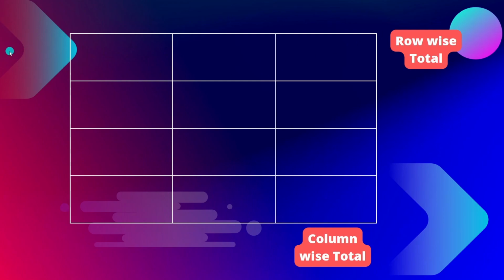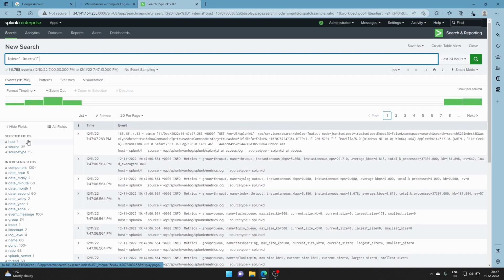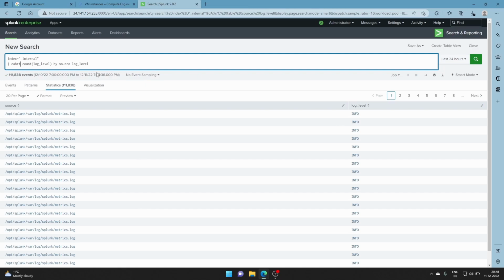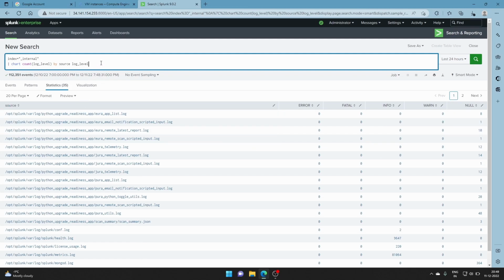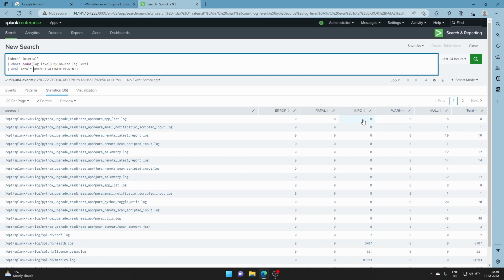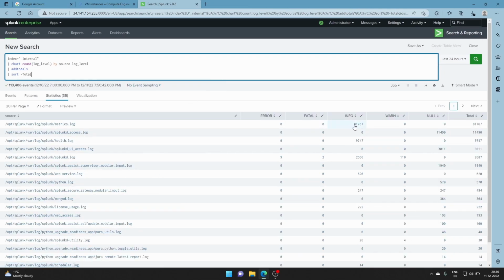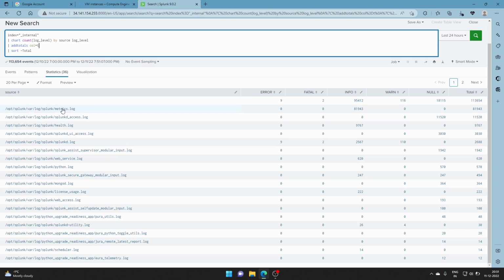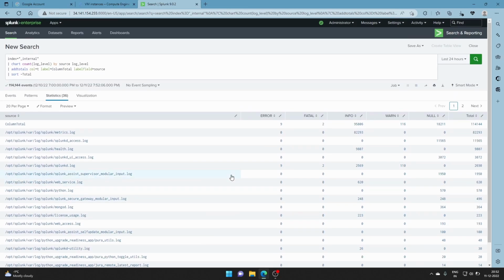Row And Column Wise Total in Splunk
In the video I'll show you how to perform Row and Column Wise Total/Sum
The addcoltotals command appends a new result to the end of the search result set. The result contains the sum of each numeric field, or you can specify which fields to summarize. Results are displayed on the Statistics tab. If the label field argument is specified, a column is added to the statistical results table with the name specified.
There is a lot of parameters you can add it to the function to customize it as you want.